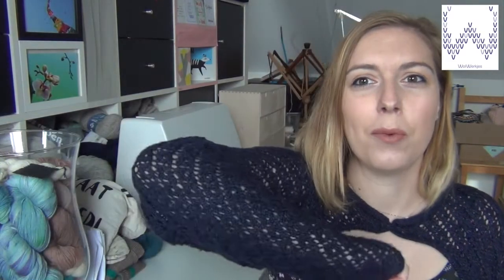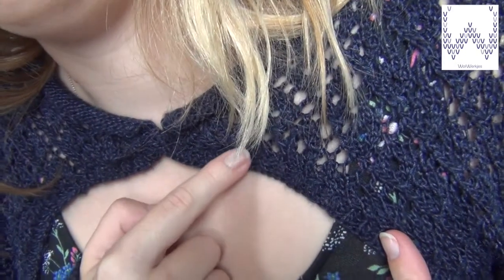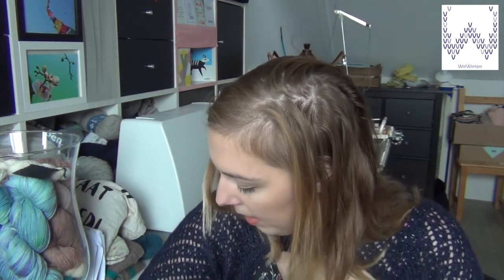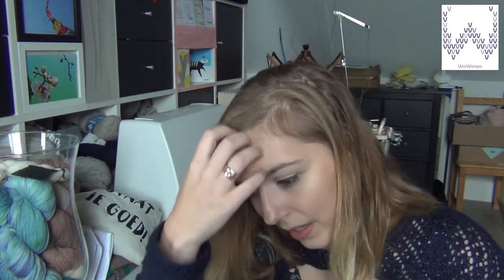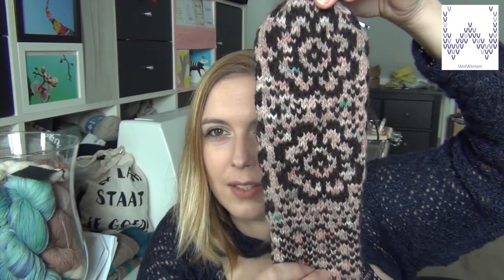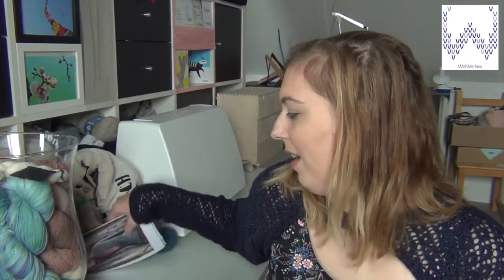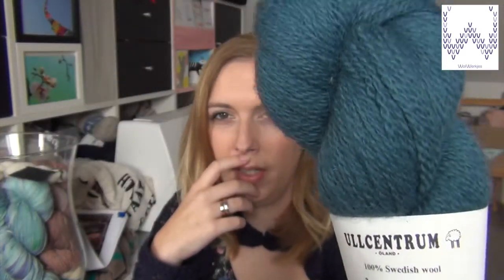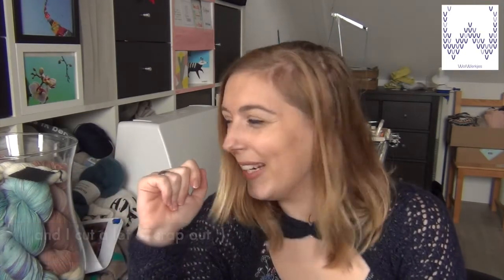wolwerkjes knitting podcast #4 proud about socks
This is a podcast/vlog about the things I make, mainly knitting.

Some things I talk about this episode:
marit mittens by skeindeer knits
malfoy manor wrapper/lady of the house wrapper by vicki square
knitting machine
socks
owl cardigan/ginny's cardigan by mari chiba